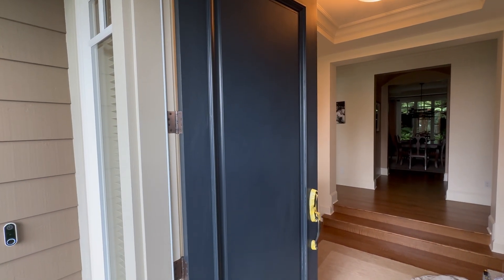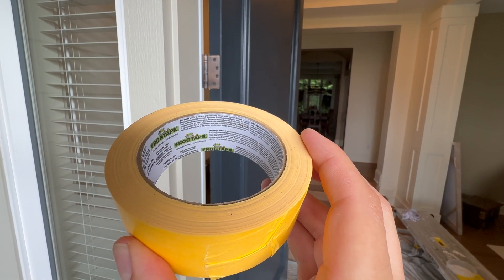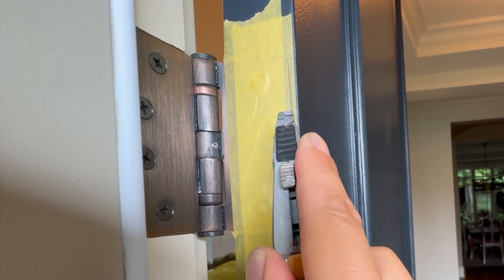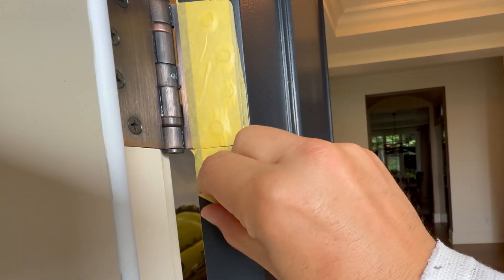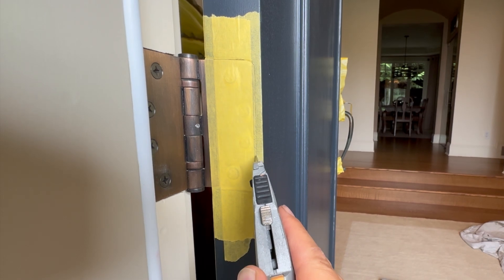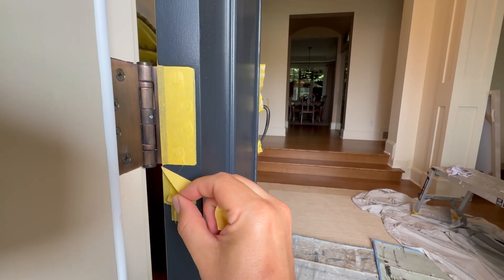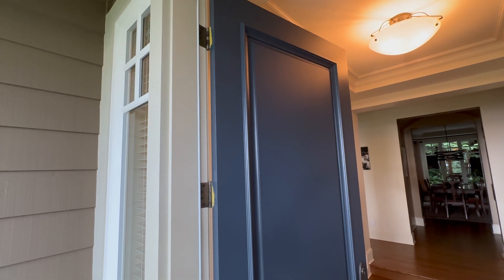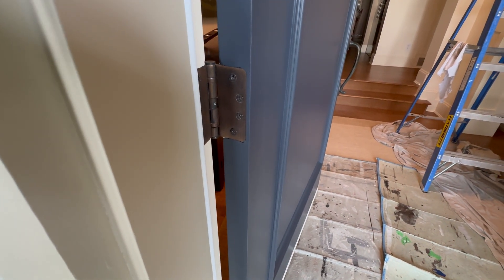Door Painting Hack | No Brush Marks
Today I am showing you how to cover your door hinges so you can avoid brush marks when cutting around your door.  Painting around hinges and hardware can be very difficult to avoid brush marks but if you become proficient in making decals out of tape you can save a lot of time and money from removing hardware and get the same results.

Pro Tip:  When you use your knife use very light pressure when you are cutting the tape around the hinge.  You only need to lightly score your line not make deep cuts.

Materials:
-dropper
-frog tape
-paint brush
-paint
-knife
-rags
-5 in 1 or screw driver